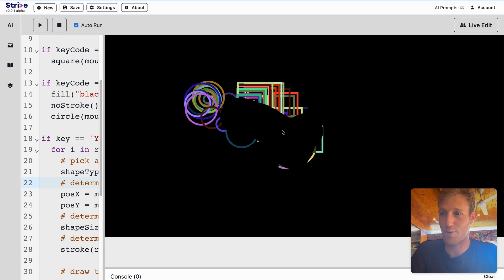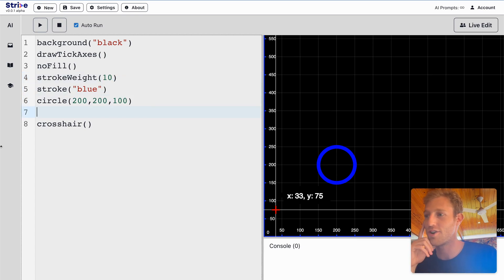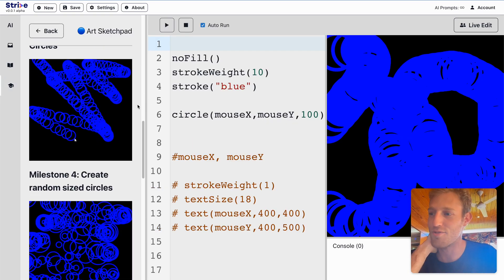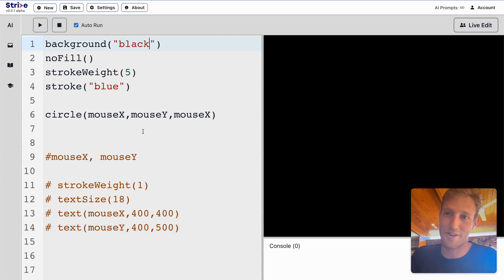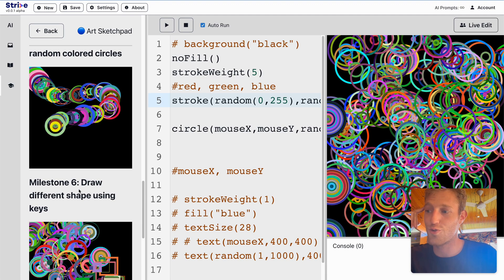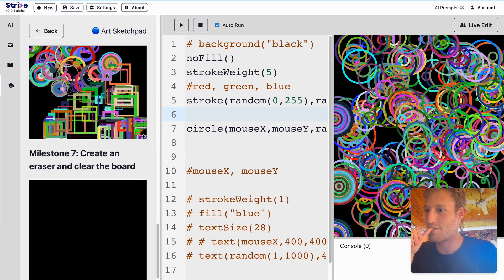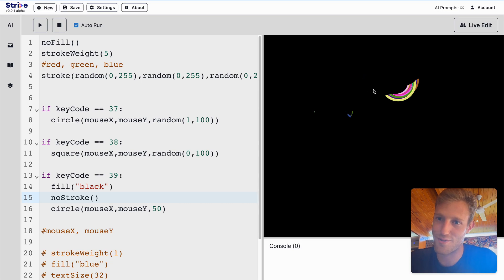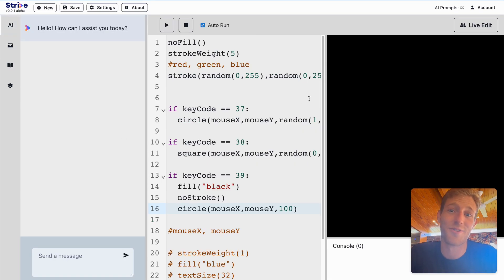Code A Drawing App P5 Python | Coding For Kids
Code with me In this video we learn how to code a drawing app in P5 Python!

😎 Master the following skills:

1. Generate random shapes with random()
2. Create interactive art

🕜 Timestamps
0:00 Intro
0:31 Draw a circle- Milestone 1
1:36 Move circle with mouse - Milestone 2
3:48 Create a continuous line of circles- Milestone 3
5:40 Fun with AI - Milestone 4
7:38 Create random colored circles- Milestone 5
9:05 Draw different shapes with keys - Milestone 6
13:40 Create an eraser and clear the board - Milestone 7
15:35 Using AI Assiatance to create more exciting variants

Strive is an online coding school for kids ages 8-16:

-  1-on-1 coding classes tailored to your kid's skill level and interests.
-  Expert teachers that kids love.
-  Learn to code real-world projects like games, apps and animations.